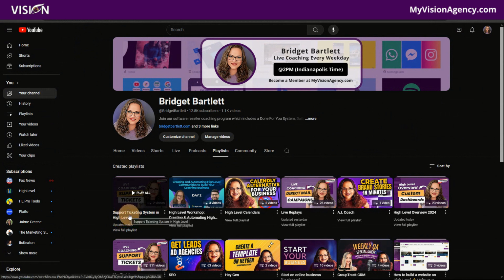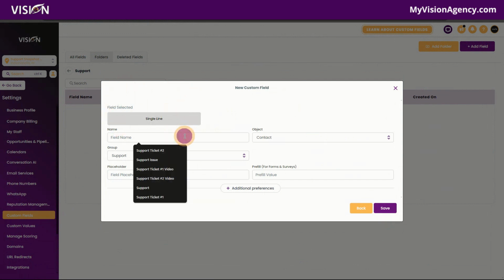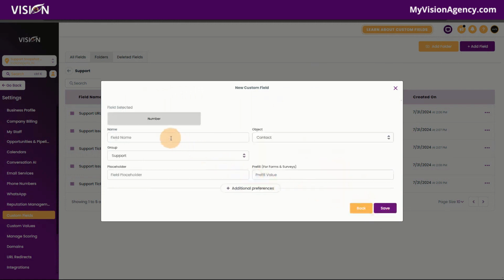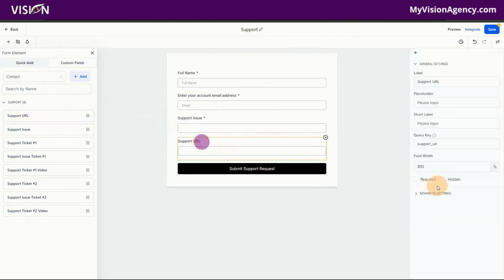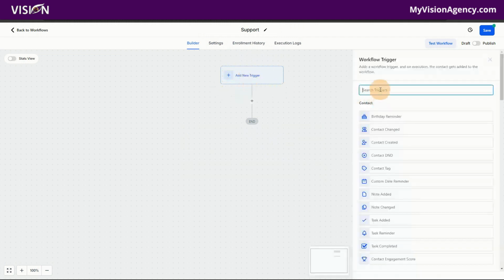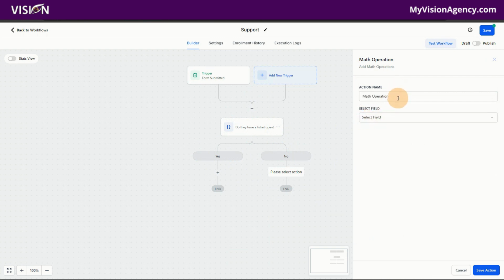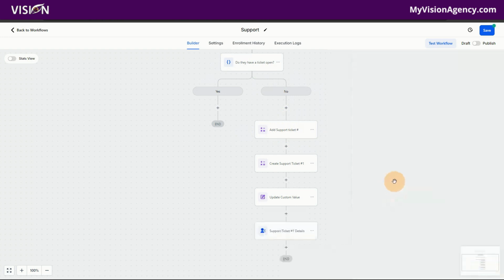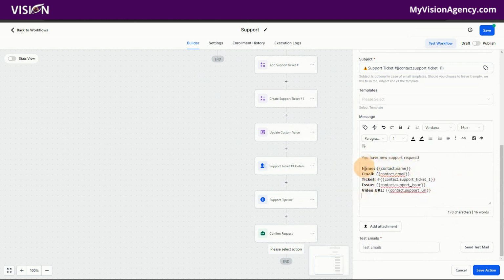Support Ticket System in HighLevel (Part 2)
Build a support ticket system in HighLevel.

This is part two of my support ticket series inside HighLevel. In part one, I showed you the basic idea. Today, I build the whole system from scratch.

I start with a custom value for the ticket number. Then I create custom fields for the support URL, the support issue, and each ticket number. I put these fields in one folder so everything stays organized.

Next, I build a form that collects the customer's name, email, and their support issue. I also let them share a video link if they have one.

After that, I set up a pipeline just for support tickets. This gives me a simple dashboard where I can see every ticket and its stage.

The last big piece is the automation. When someone submits the form, an if else step checks if they already have an open ticket. Then the workflow pulls in the ticket number, adds one to it, and saves it to the right field. It also sends the customer a confirmation email and notifies my team so we know a new ticket came in.

This whole system runs inside HighLevel with no extra software. Once you understand the custom fields and the automation logic, you can build this yourself or use it as a starting point for your own support process.

⏱️ Chapters:
00:00 Help Desk Ticket System Overview
01:24 Setting Up the Ticket Number Custom Value
04:07 Creating the Support Custom Fields
10:55 Building the Support Request Form
17:07 Setting Up the Support Ticket Pipeline
18:29 Building the Support Ticket Workflow
23:56 Using Math Operations for Ticket Numbers
30:06 Sending Ticket Emails and Team Alerts

💬 Drop a comment: Do you already use a support ticket system in HighLevel, or do you handle customer support a different way?